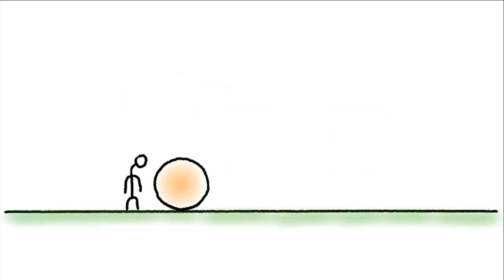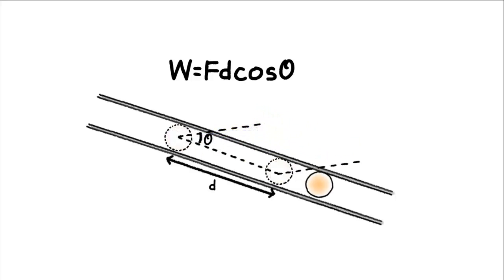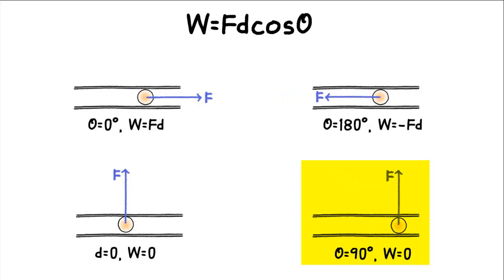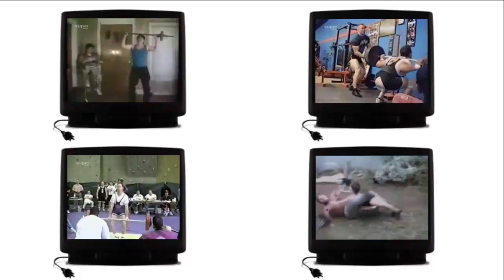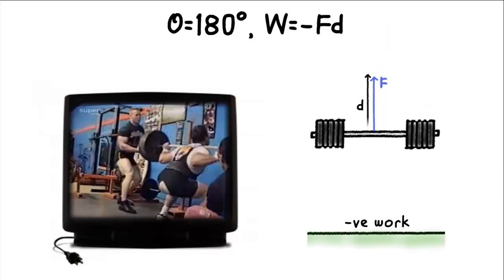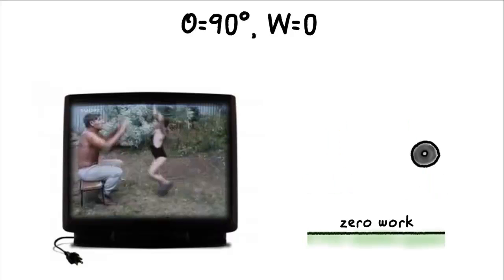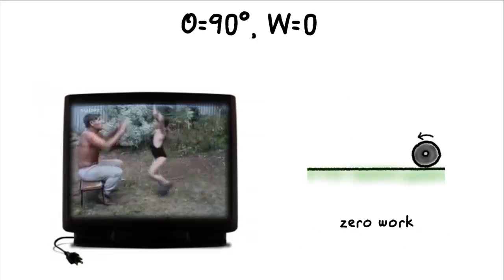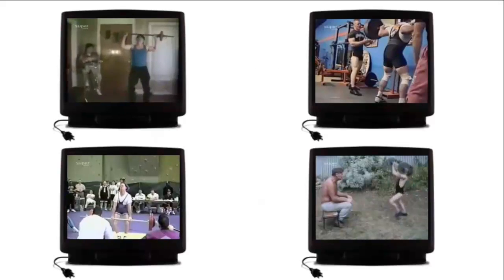Work Done by a Force